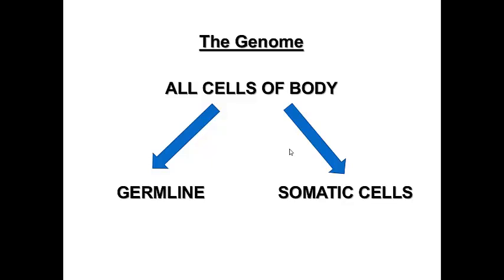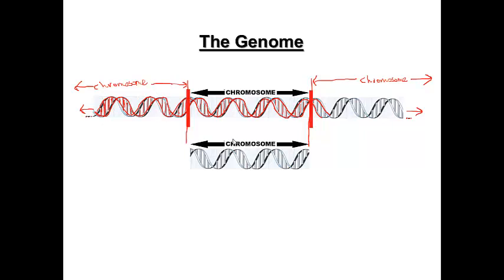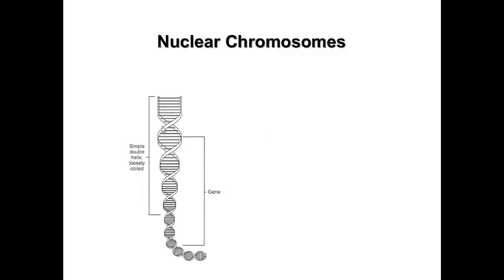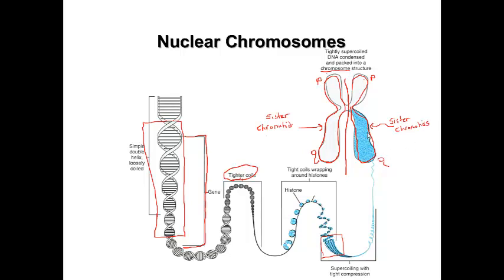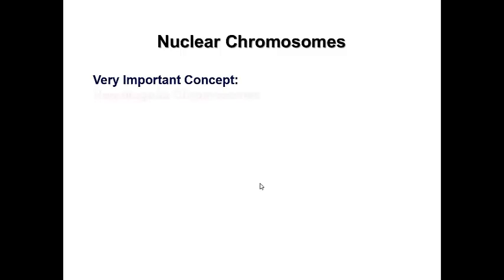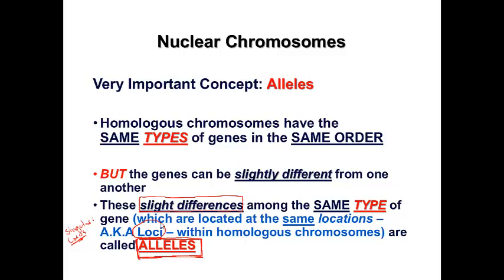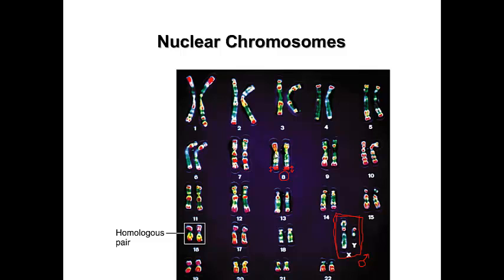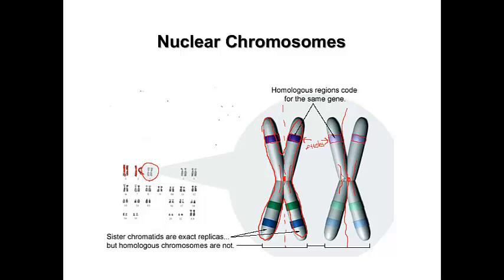SUNY POLY BIO 290 MEDICAL GENETICS Chapter 2 Part 1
First Video Lecture for BIO 290: Introduction to Medical Genetics at SUNY Polytechnic Institute; Utica, NY